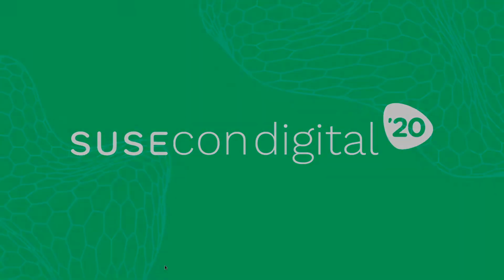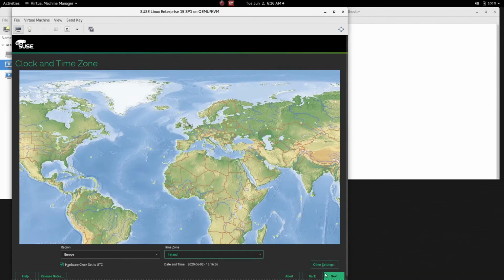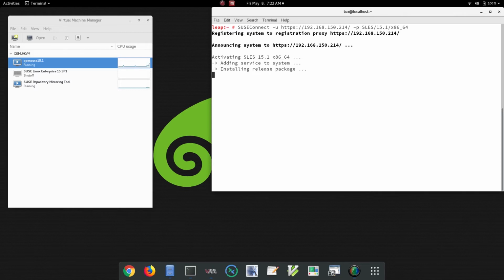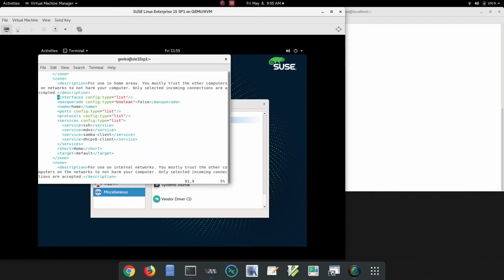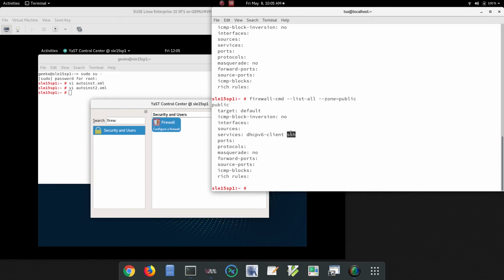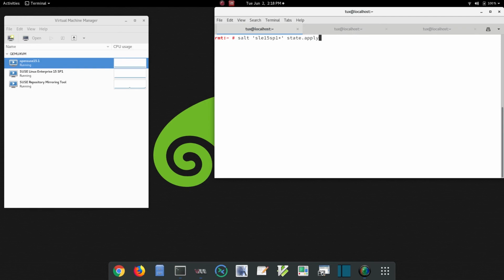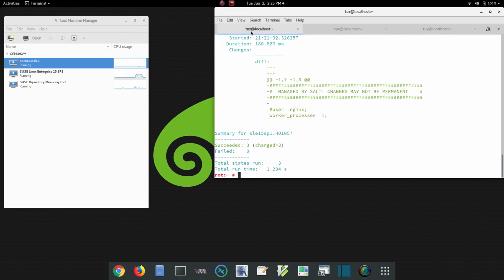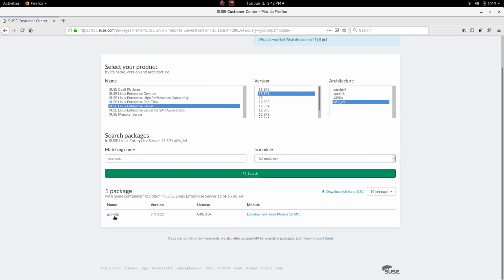HOL-1057: Hands-on With SLE 15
SUSE Linux Enterprise 15 brings with it a new installation experience and several new technologies. In this hands-on session you will learn how to install and upgrade to SLE 15, configure the firewall and network time service, use Salt to do simple package installation and system configuration, and automate local deployments using the Repository Management Tool and AutoYaST.